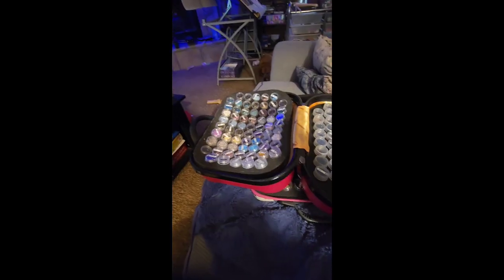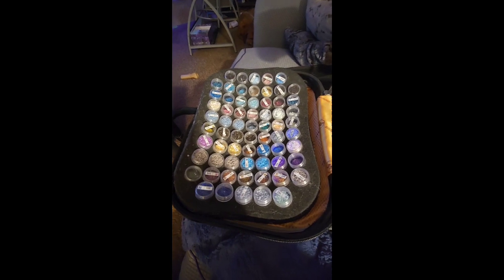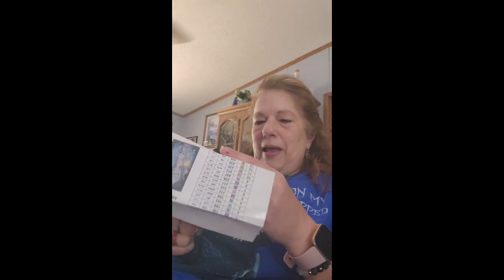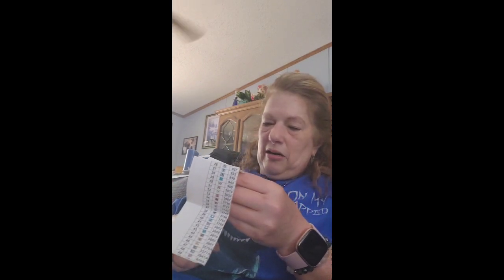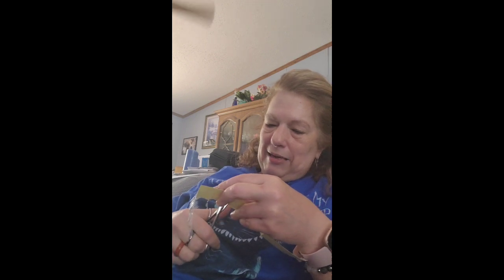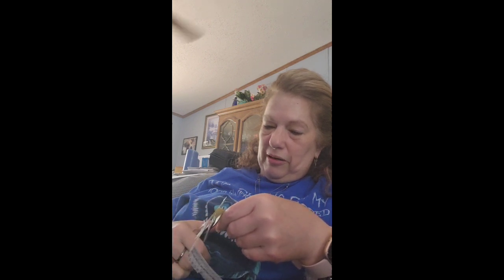Kit up mysterious beauty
new, hobby, art.